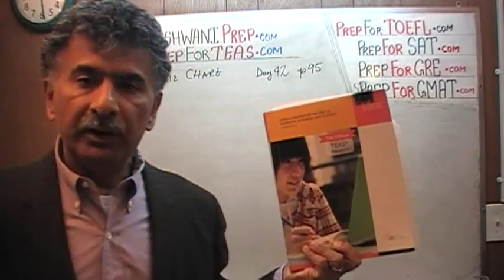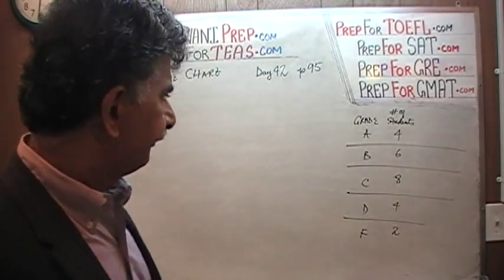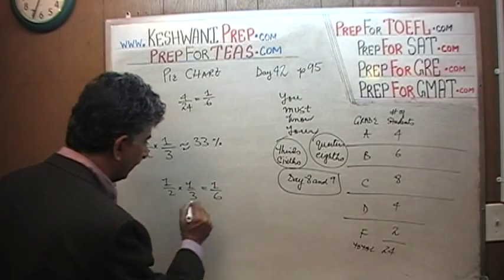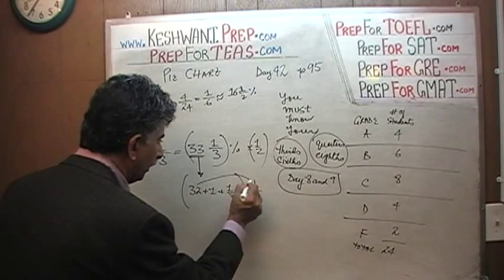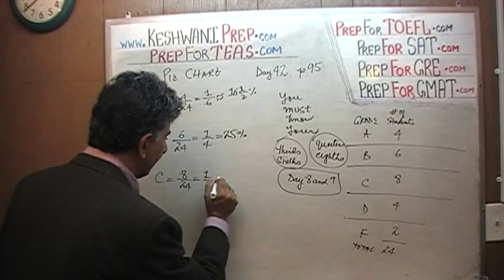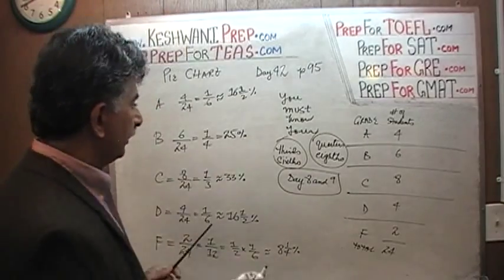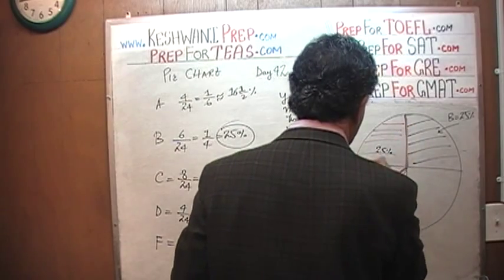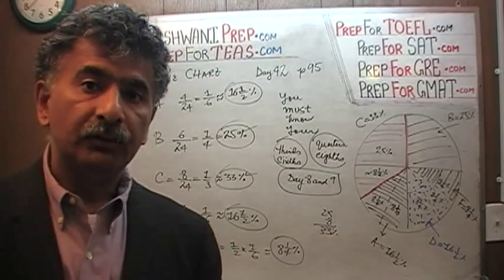Pie Chart, TEAS V, Math Day 42, p95, Online Math Tutor KeshwaniPrep.com